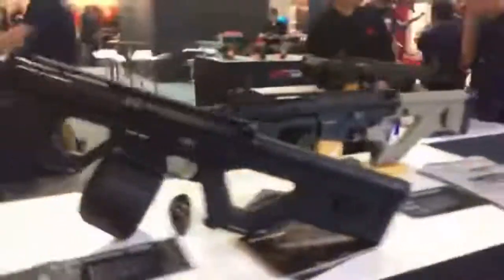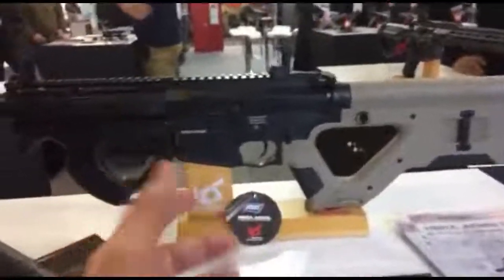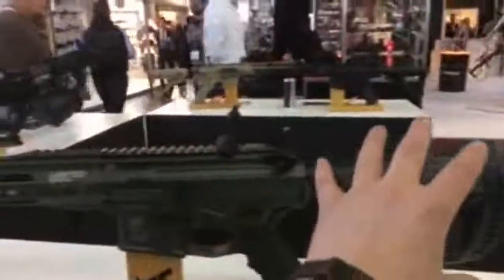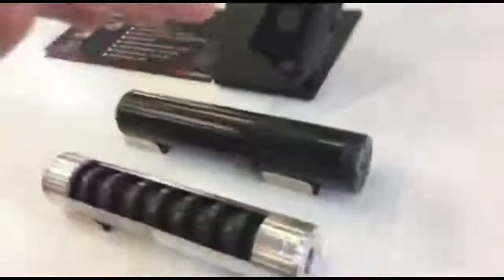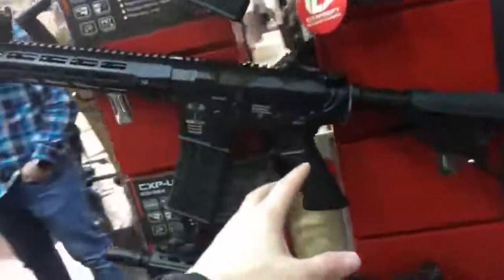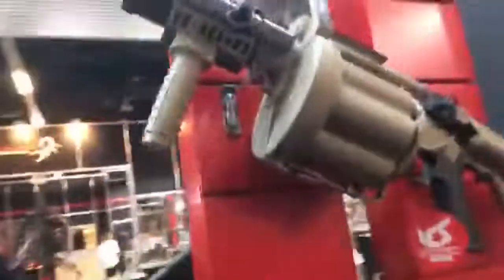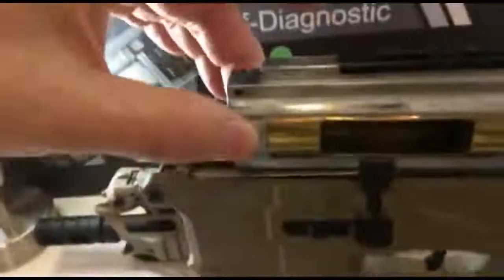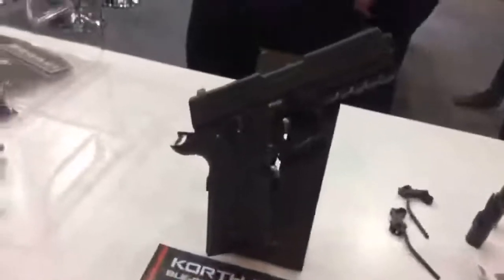ICS IWA booth tour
Welcome to "Magaz" the youtube home of UK ICS Captain Magaz.

Every week I aim to bring you intense airsoft action, news, tech tips, reviews and  misadventures, following my own gameplay and that of my team members and fellow ICS Captains.

Videos go live every Tuesday at 15:00.
Sometimes other times too... Mostly just Tuesday... But sometimes I get over excited and have to release something straight away, or something cool happens... If that happens... There'll be a video. If it doesn't. Then... Tuesday. Mostly. Unless I suck that week. Then I'm  sorry.

Social Media links:
Me:

Print out screen grabs from it and a link to the channel on an A4 piece of paper and fold it into a rad paper plane and throw it from the roof. Maybe someone will find it and check it out.

on a serious note... if you do any of those, take a photo and tag us on Instagram and Twitter @CBMPC @UKICSCaptain